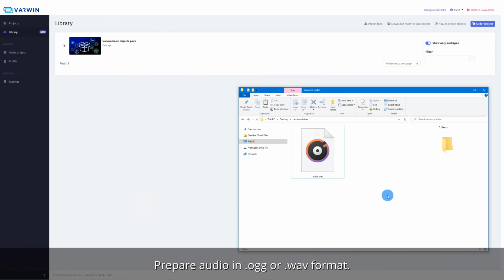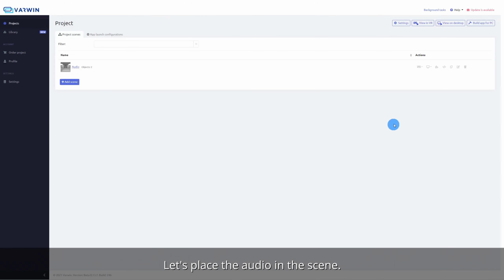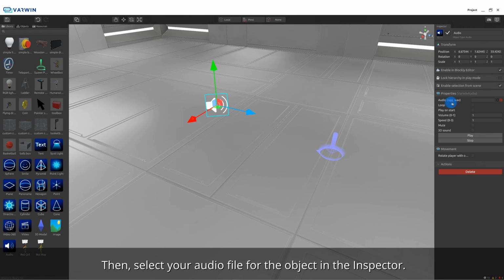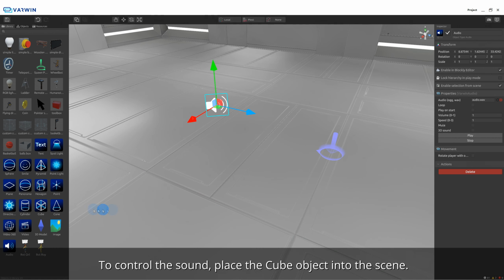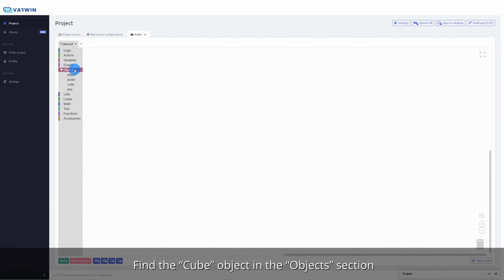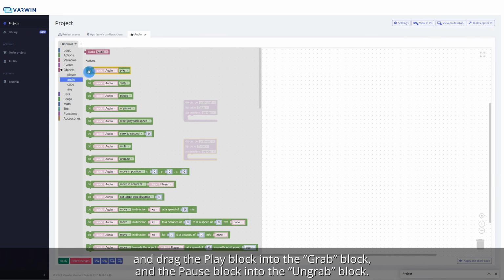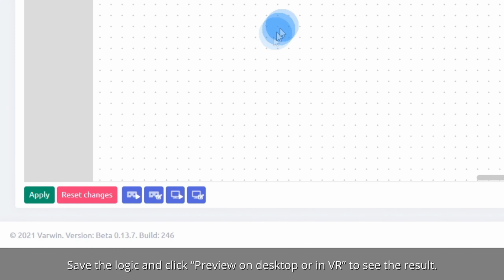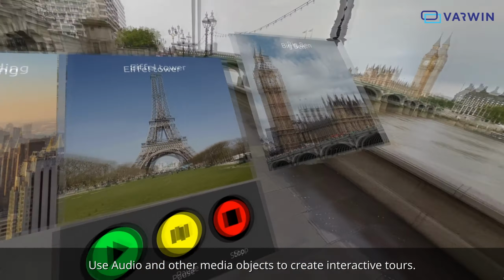Audio | How To Work With Music in Varwin? | Varwin XRMS Platform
In this video you will find out how to control the playback of sounds in play mode  in Varwin👍